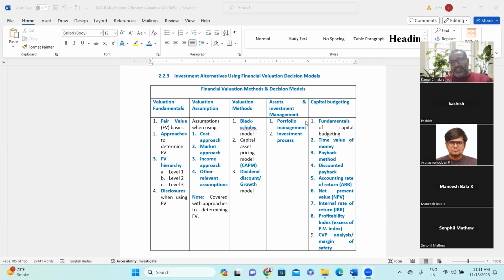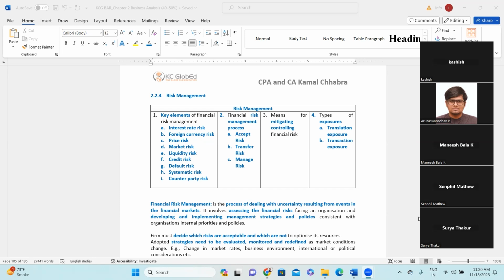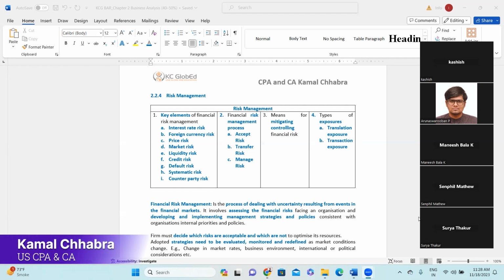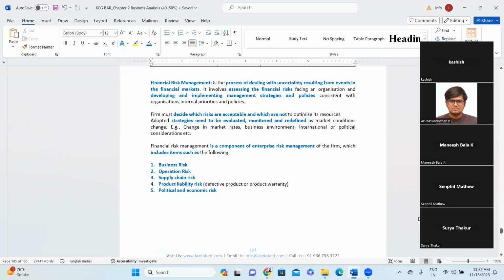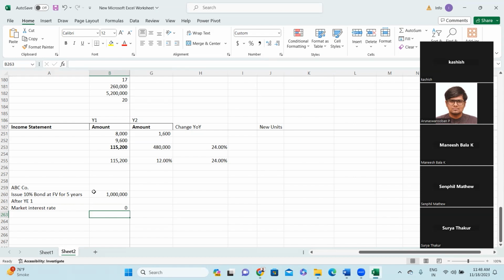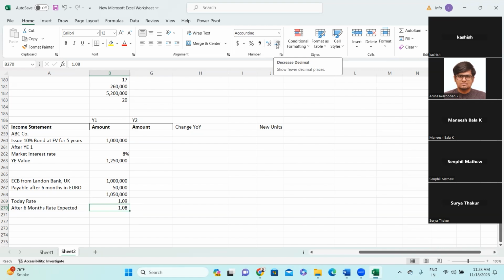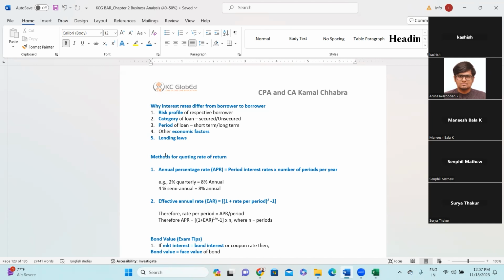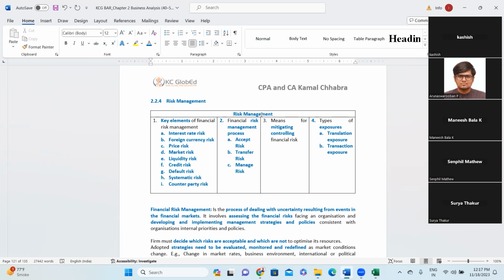US CPA | Risk Management | BAR | 𝐂𝐏𝐀 & 𝐂𝐀 𝐊𝐚𝐦𝐚𝐥 𝐂𝐡𝐡𝐚𝐛𝐫𝐚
𝐂𝐡𝐚𝐩𝐭𝐞𝐫 𝐍𝐚𝐦𝐞
Business Analysis

𝐓𝐨𝐩𝐢𝐜
 Risk Management

𝐀𝐛𝐨𝐮𝐭 𝐜𝐨𝐮𝐫𝐬𝐞
In this video, we’ll provide an overview of Business Analysis , Risk Management  . All the content is aligned with the guidelines set by the AICPA and the BAR Exam.